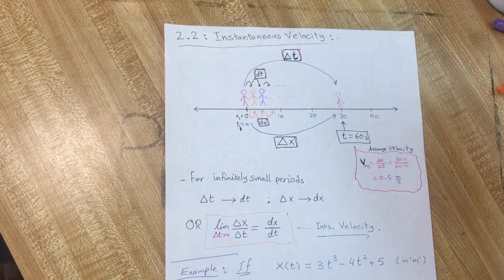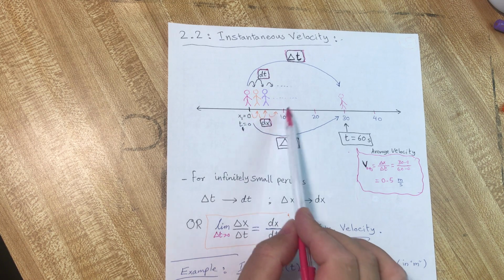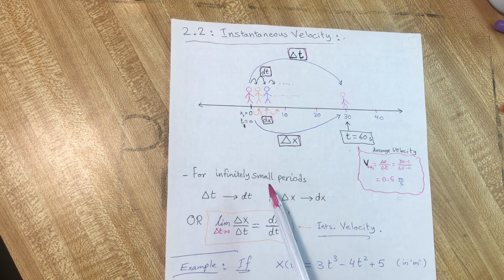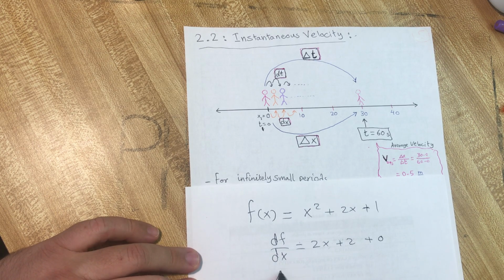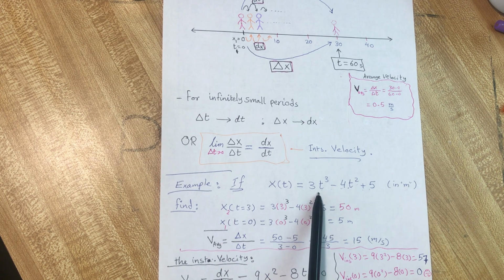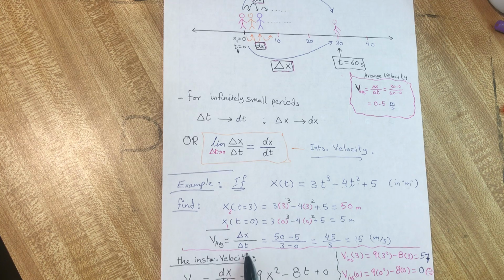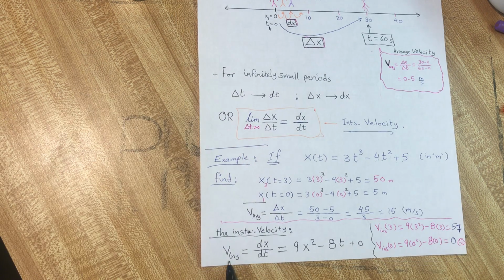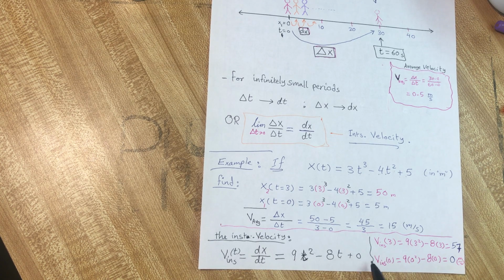2.2 Instantaneous Velocity